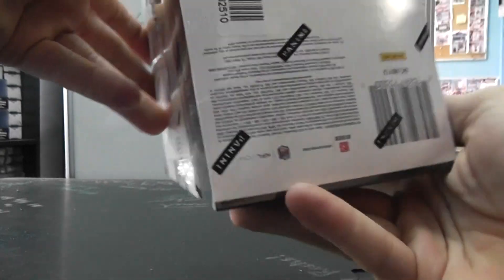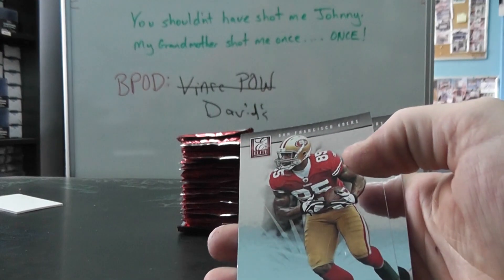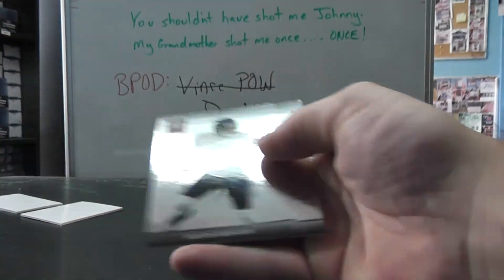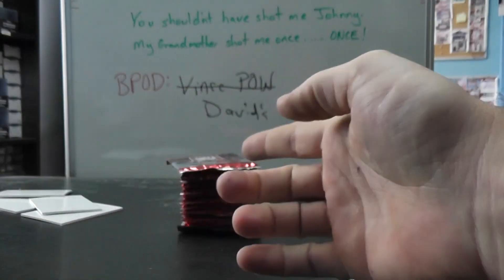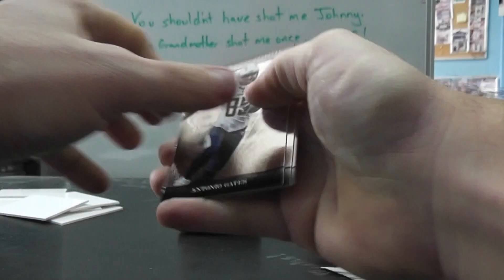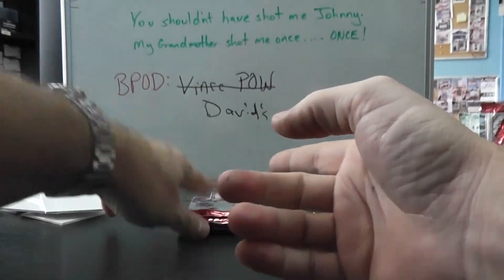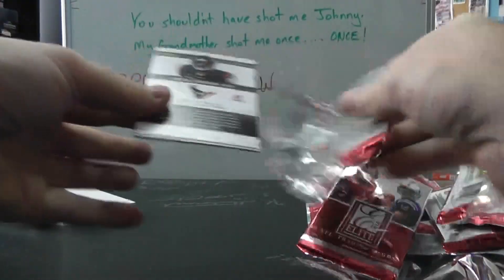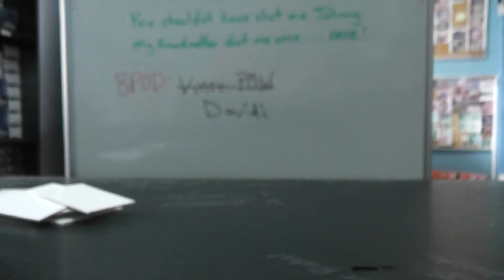George PEAS' 2012 Elite Football Box Break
Thanks again George. Chris J.